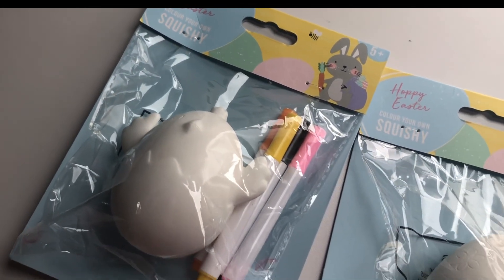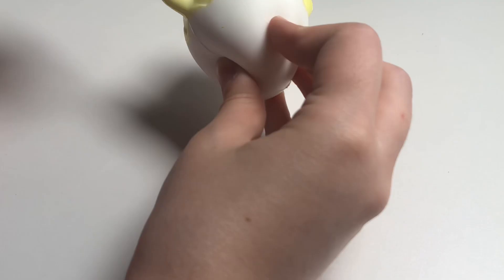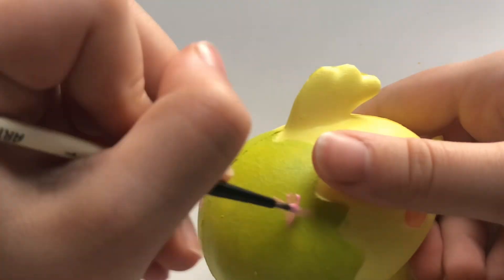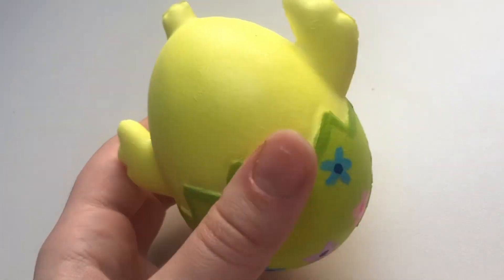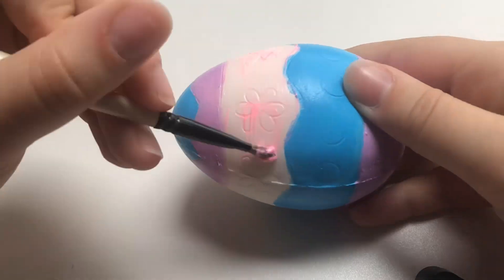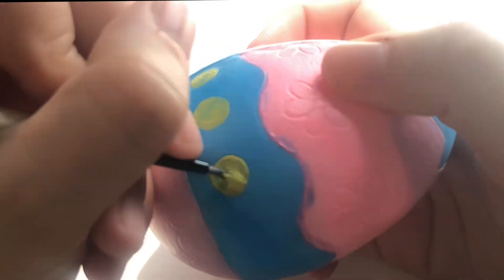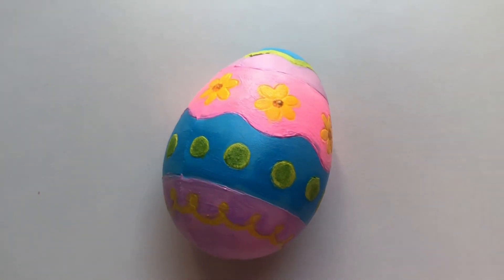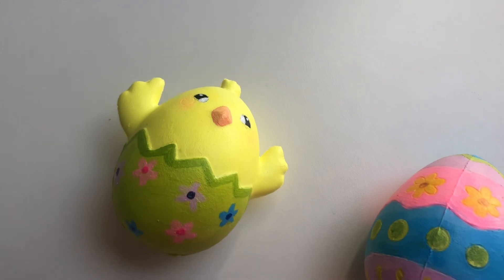Squishy Makeover (Easter Edition) Episode 2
Hi there!

I know Easter has been over for a bit but I just had to make a video on my Easter Squishies, anyways I hope you enjoy and let me know what you think (if you can 😅)

🎨ARE YOU AN ART LOVER?🎨